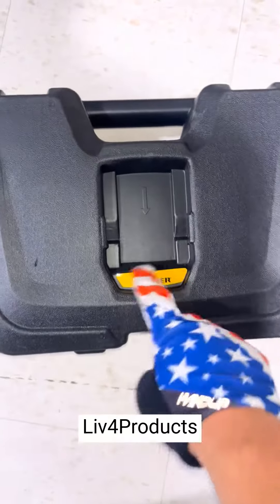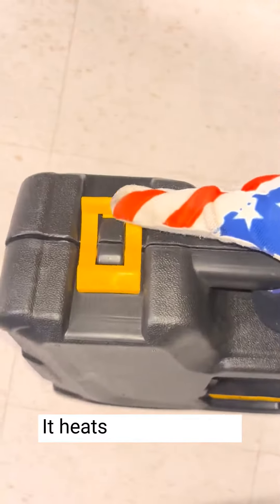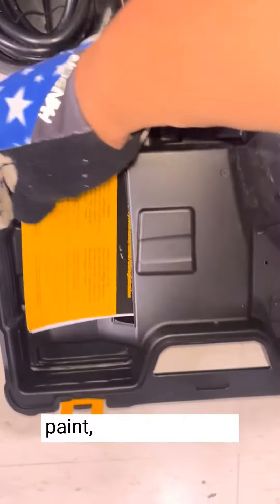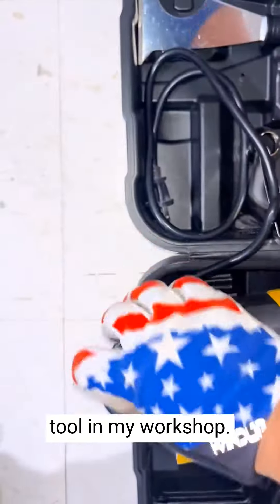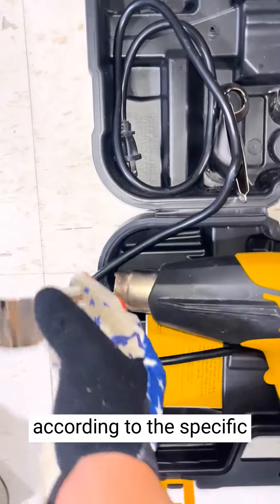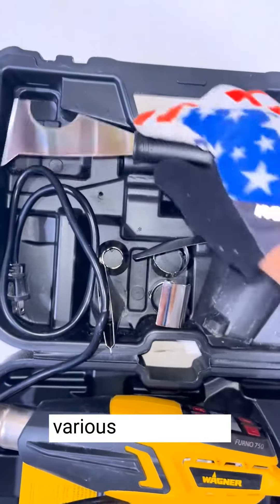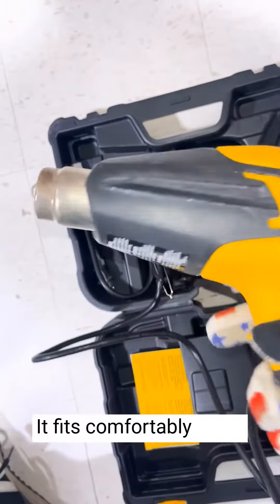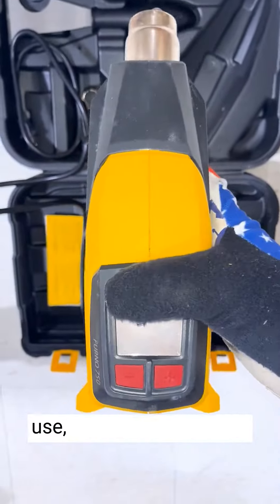Honest Review FURNO 750 Heat Gun